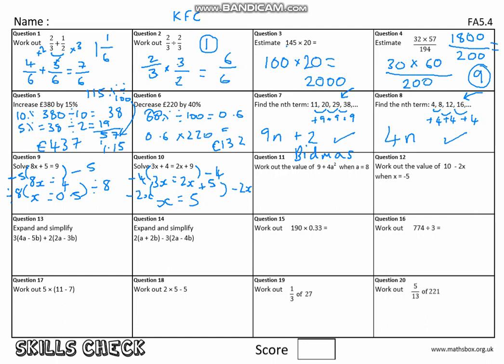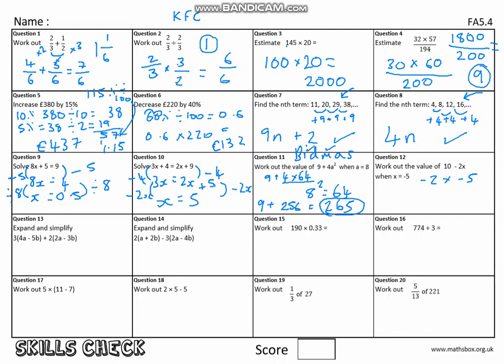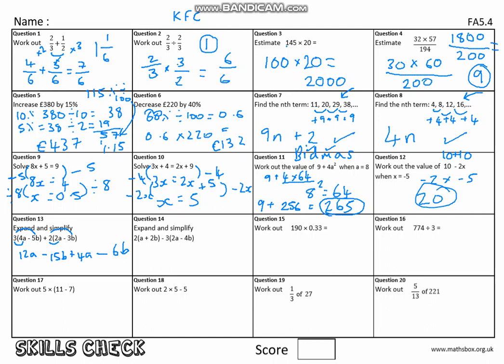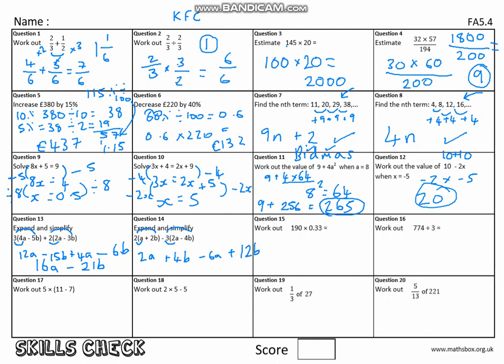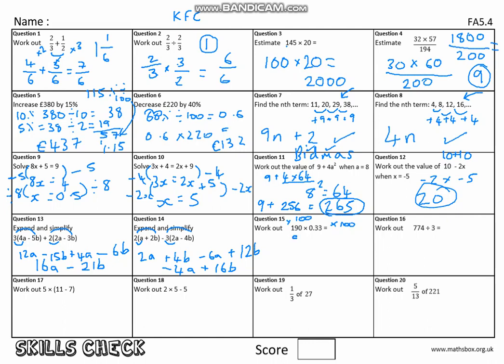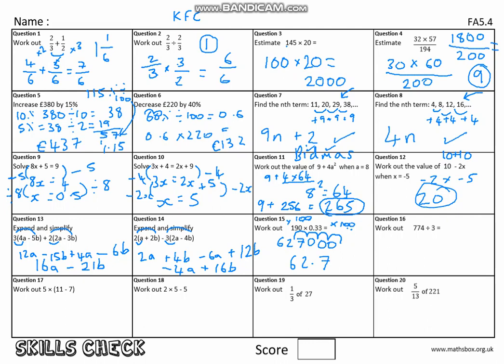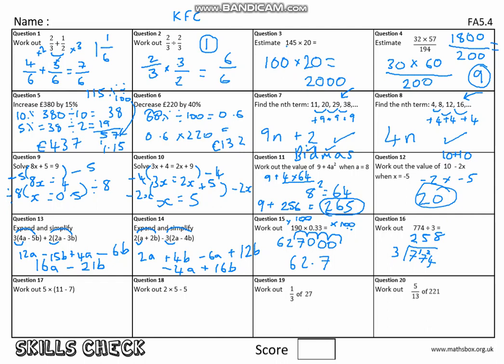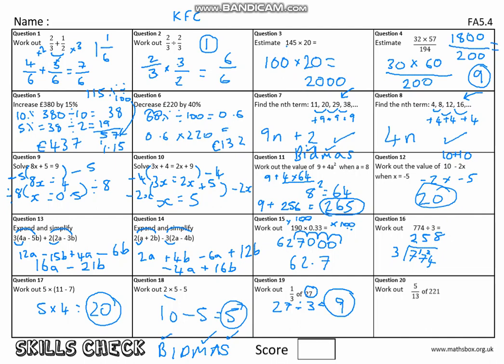Year 10 Ma2 2 Solutions Week Nine Part Two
Please watch this video (after having watched Part One) to mark your 20 questions from week nine of working from home. Don't forget to correct any that weren't quite right! Have a lovely weekend!